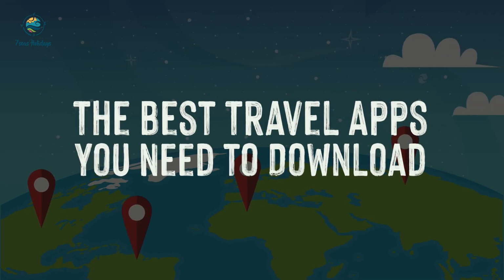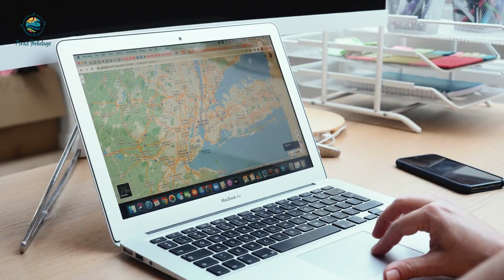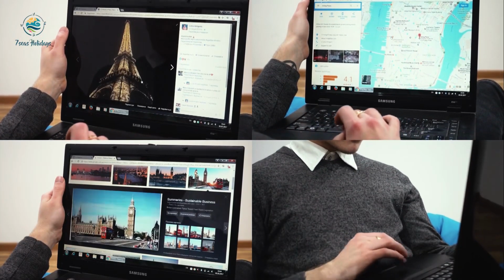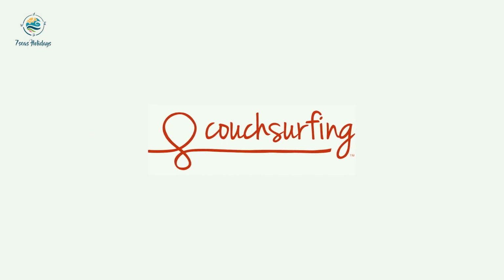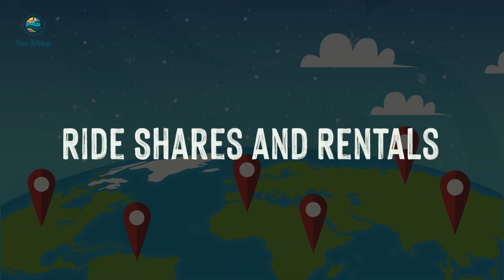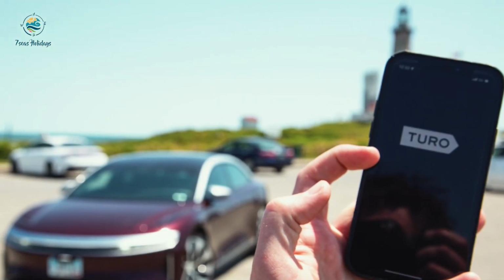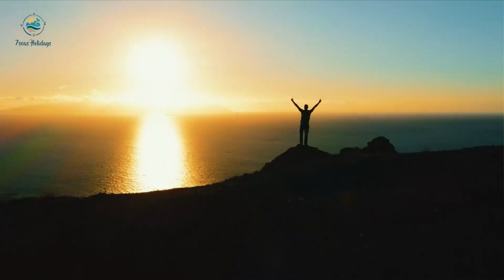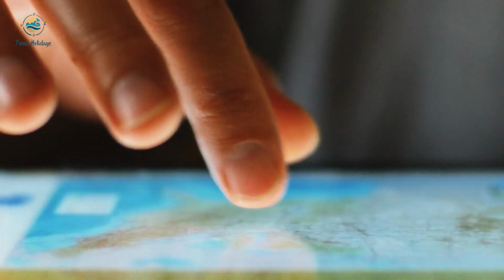Best Apps for Every Traveler in 2024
Embark on a seamless journey with the ultimate collection of travel apps, ensuring you navigate new destinations with ease. From navigation essentials like Google Maps to accommodation finders such as Airbnb and Booking.com, discover a range of apps catering to flights, currency conversion, dining, language learning, rideshares, packing assistance, social connections, adventure aids, and safety. Enhance your travel experience and travel like a pro with these essential digital travel buddies. Share your favorite travel apps in the comments and let's make every journey easy-peasy!